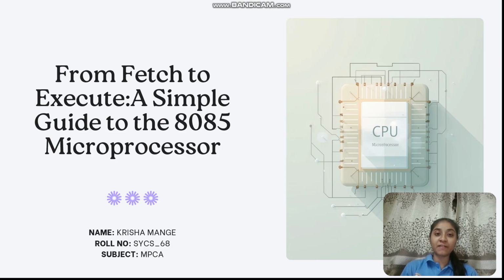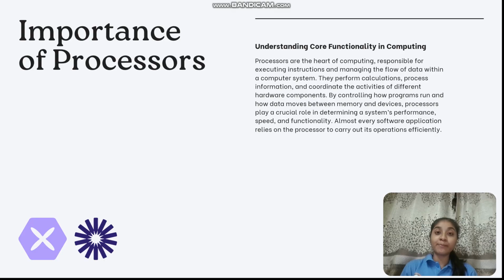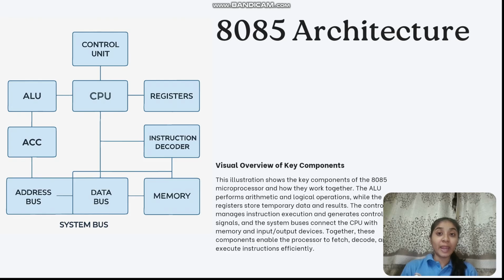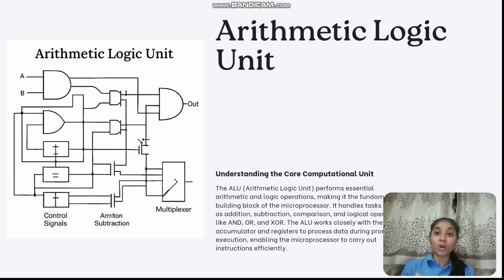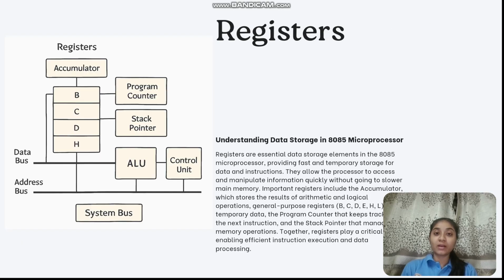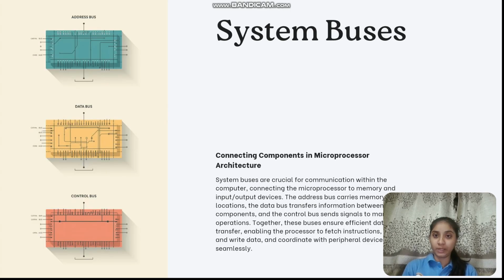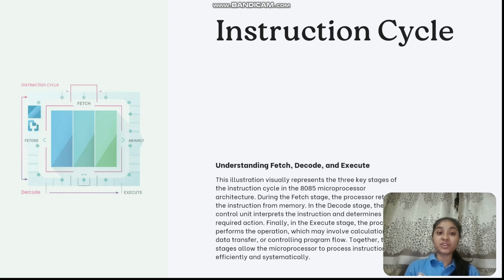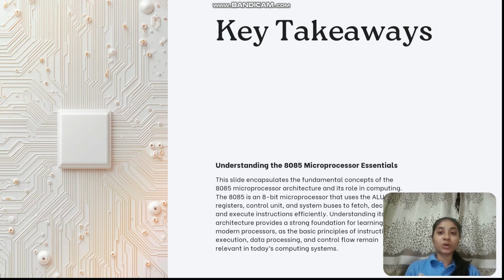MPCA SLA 2